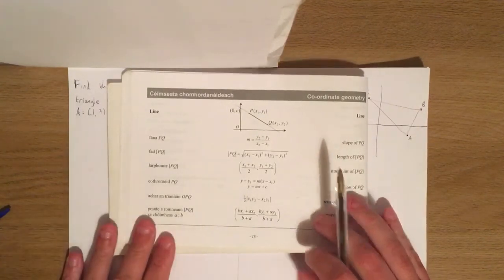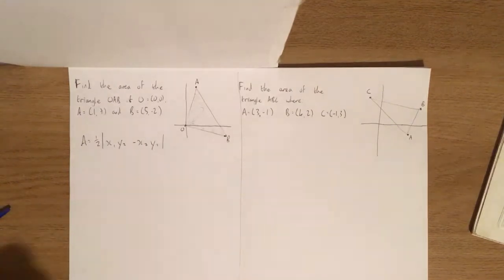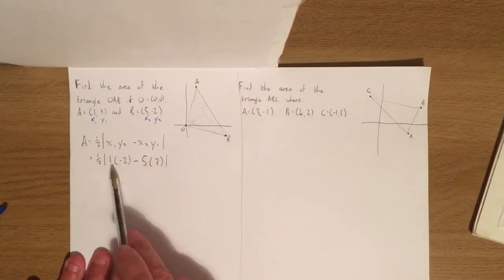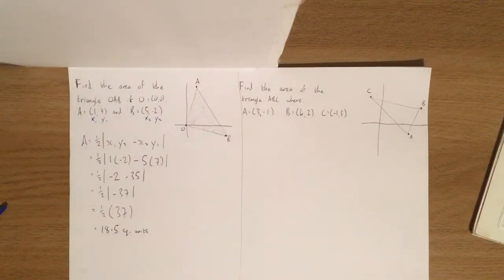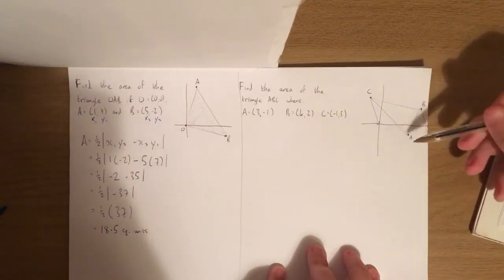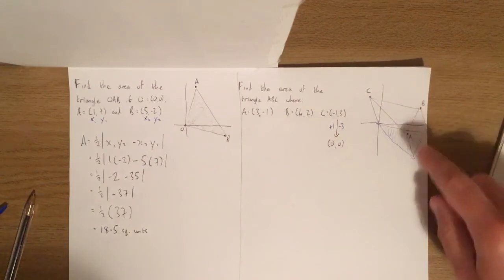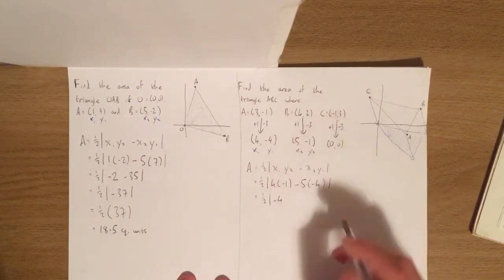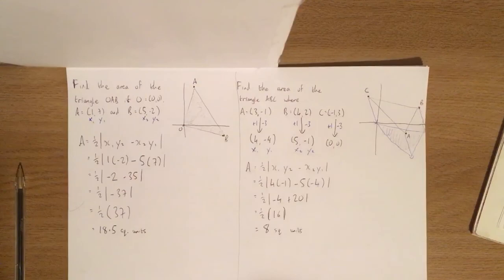Area of a Triangle